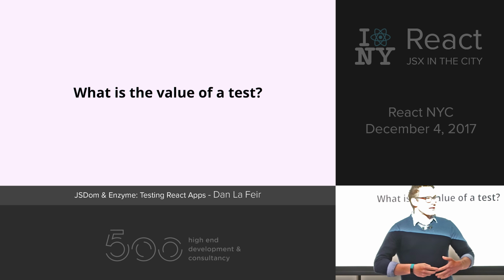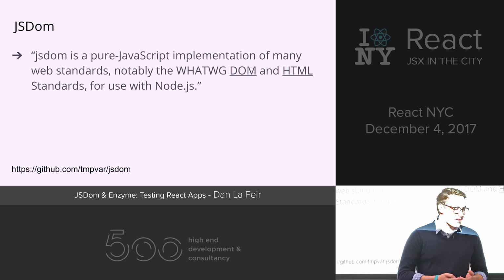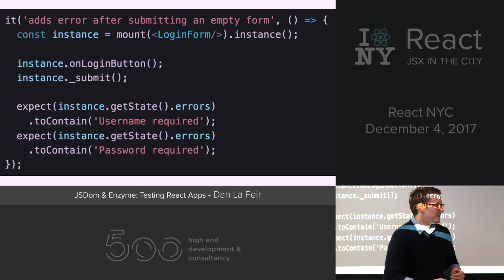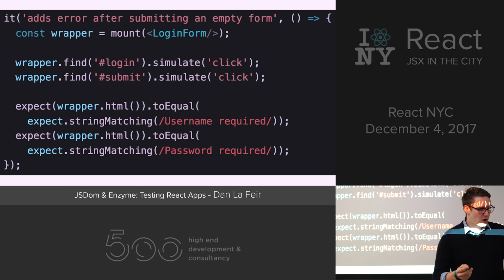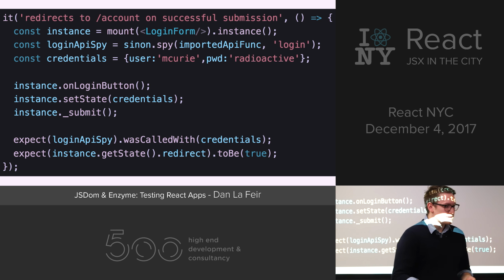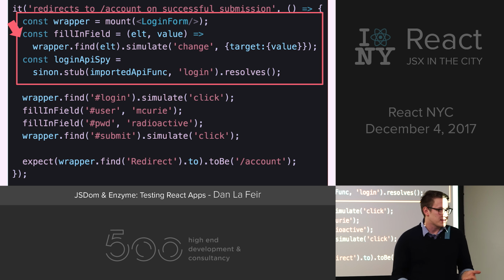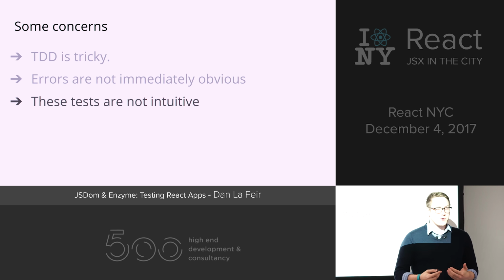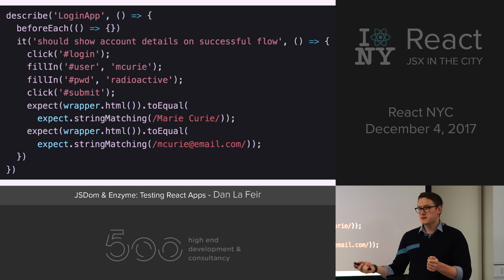JSDom & Enzyme: Different Test Styles for React Apps - Dan La Feir @ ReactNYC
As the JavaScript landscape has been rapidly changing and teams adopt various libraries like React, we need to interrogate our testing patterns and paradigms. Dan wants to put React unit tests under the microscope and talk about how we can extract the more value with tools like JSDom and Enzyme. This presentation will compare different ways to write unit tests for React applications and why we write tests at all.

CONTENTS

0:05 - Intro
1:01 - What is the value of a test?
1:25 - Living documentation for our code
2:19 - Confidence changing code as we scale
3:26 - JSDom & Enzyme
4:22 - Enzyme
4:58 - Let’s test an app
5:02 - Login App - UI mock up
9:12 - Characteristics of these tests
10:47 - Another test
14:15 - Some concerns
16:12 - How do these tests fit?
19:27 - Why are you writing that test?
19:38 - Questions

RESOURCES